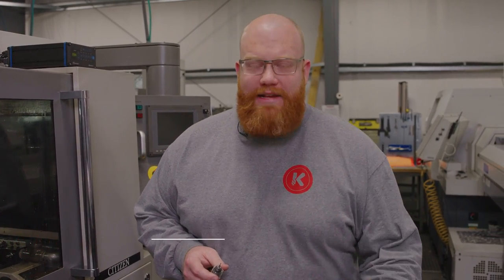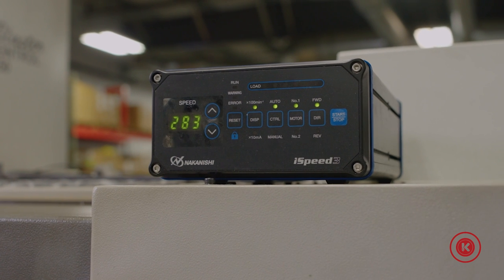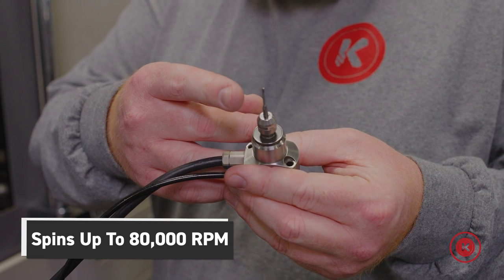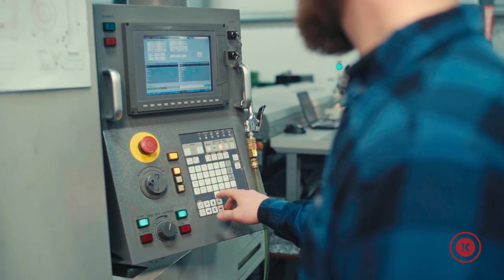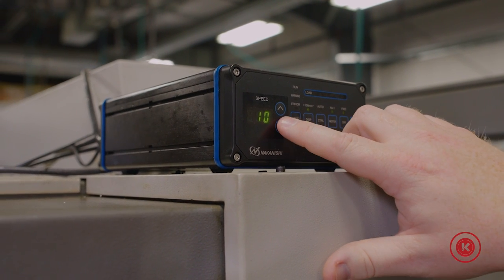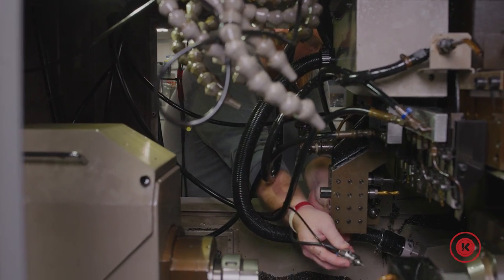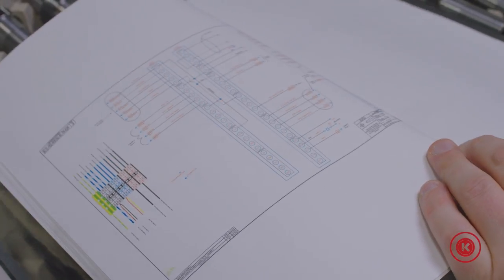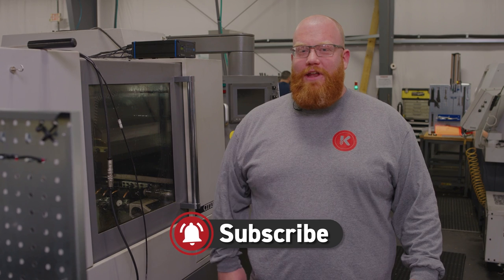This Spindle Can TURN! - Citizen Swiss Lathe - Kremin Inc.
When our end mills weren't running fast enough for a project we had in our machine shop, we needed to invest in a major upgrade for our Citizen Swiss Lathe. We ended up choosing the Nakanishi iSpeed 3 for our control unit, and also purchased an advanced spindle that could handle speeds up to 80,000 RPM! That's 16x faster than our stock Citizen machine! See other benefits we found with the iSpeed 3.

What to learn more about how our machine shop operates? Check out our YouTube channel where we share CNC machine reviews, tips for machinists, and so much more. Need a specific CNC or machining question answered? We can help!